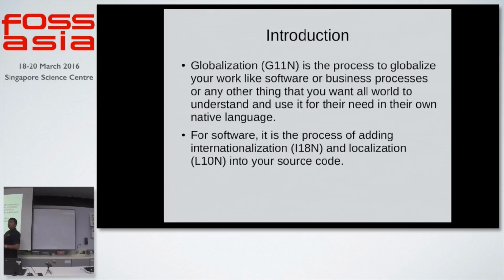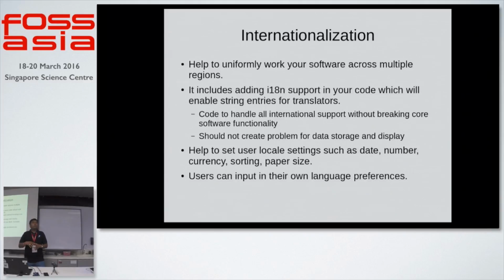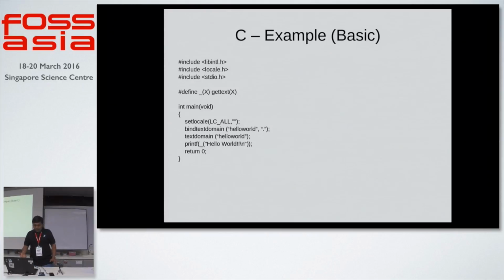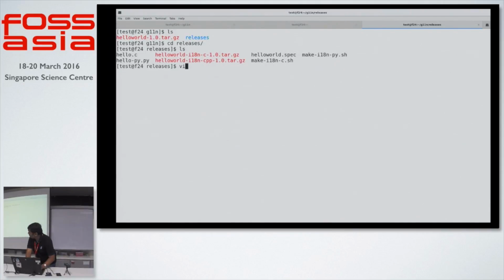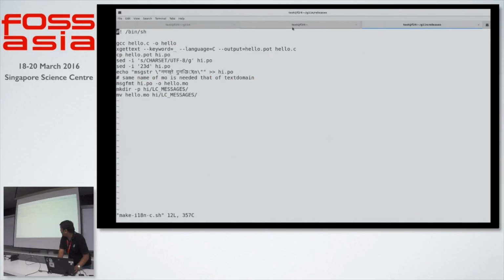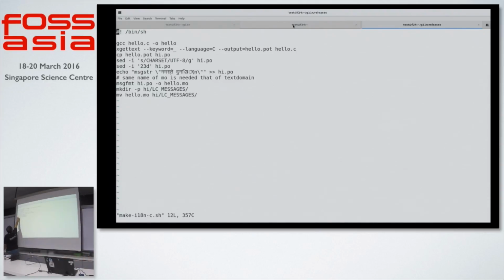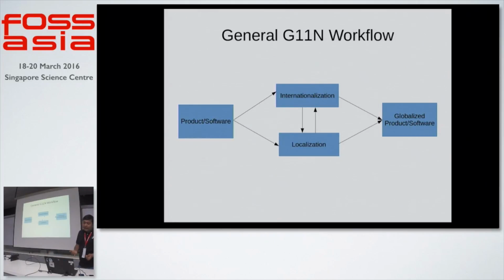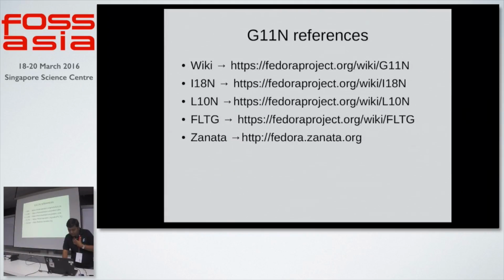Globalizing your software - FOSSASIA 2016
Speaker: Parag Ashok Nemade (Red Hat)

Talk of 20 minutes

Globalization is a collaborative work done by internationalizing, localizing your software. Most developers write software code but they used to forgot to internationalize their software. This talk will present what is mean by Globalization, why is it important. Then we will look at what Localization is and how to add internationalization in your code by showing some code examples. We will look into what translation platforms are available which is also important part of Globalization.

About Parag Ashok Nemade:

Parag Nemade is a Senior Software Engineer at Red Hat. Parag has 10 years of experience in Open Source and Linux. He has worked on developing open source softwares related to Internationalization. He is an active contributor to Fedora project, sponsor for packager group, provenpackager, helped in improving Fedora packaging, testing Fedora updates. He is also currently working in Fedora Engineering Steering Committee. He has been working since many years helping new contributors to become Fedora packagers and existing contributors in reviewing their new packages in Fedora.